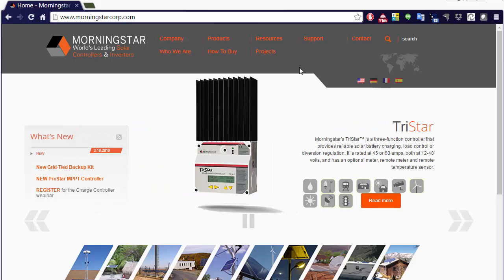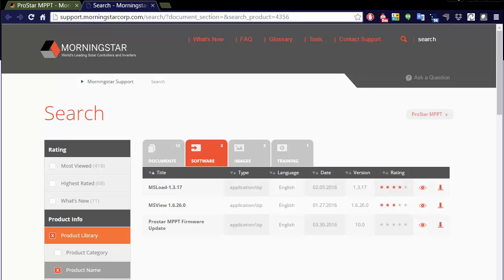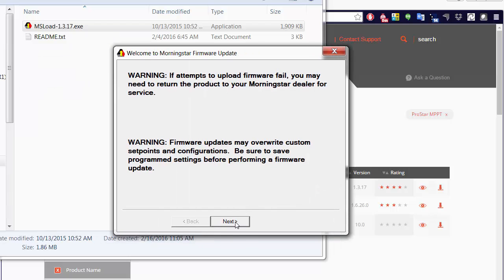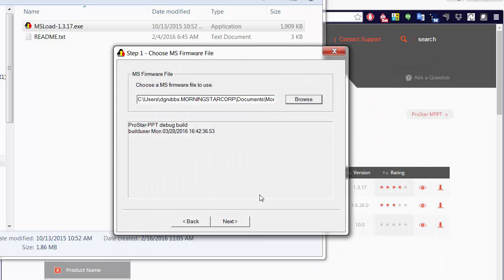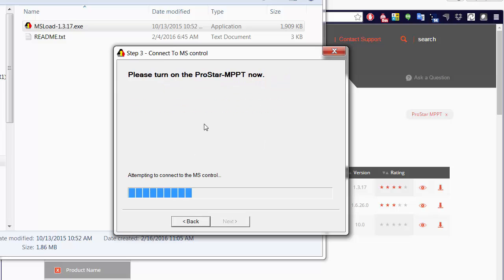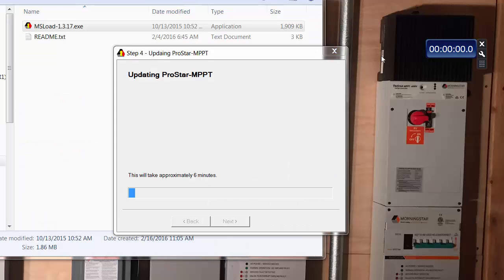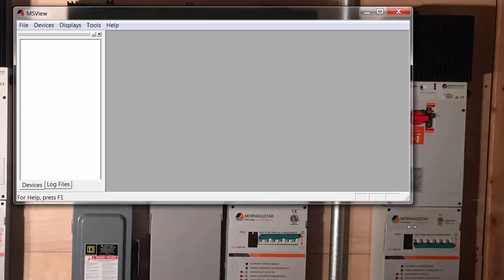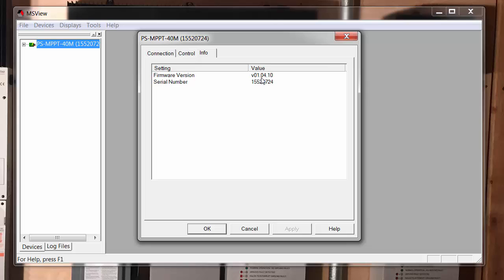ProStar MPPT Firmware Update How To Video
This 5 minute video shares how to update the ProStar MPPT solar controller firmware.